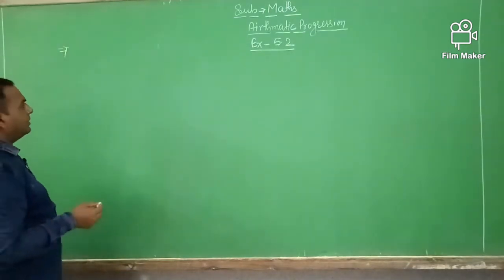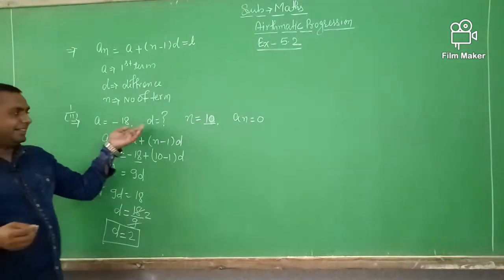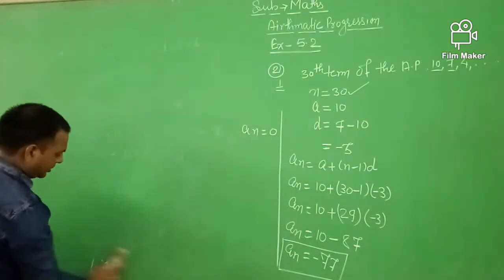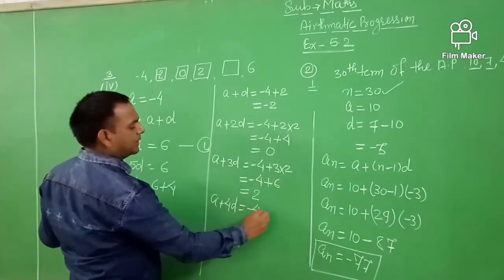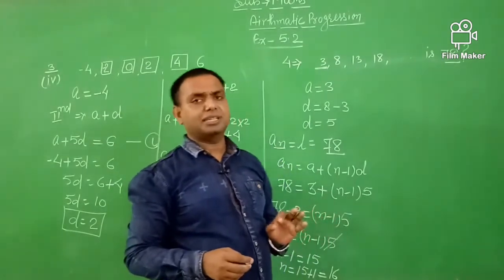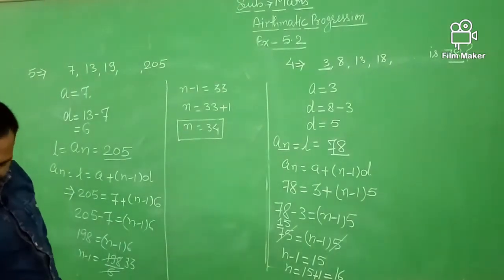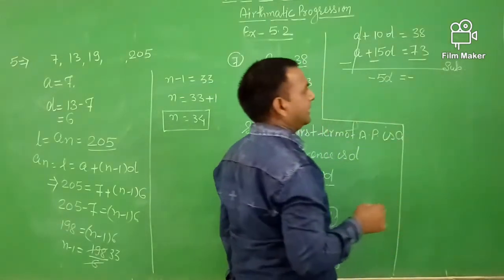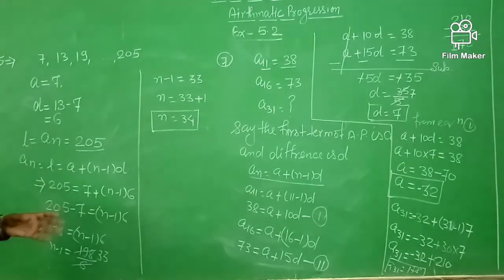Class 10th | Arithmetic progression | Exercise 5.2 | Learn full solution | By Manoj singh sir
Very important exercise

All of you  learn exercise 5.2 form My video